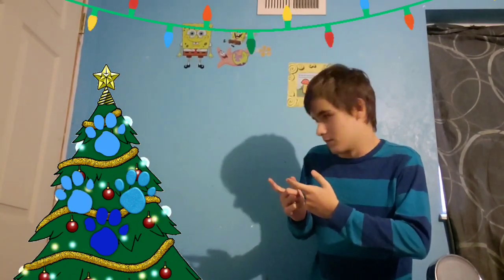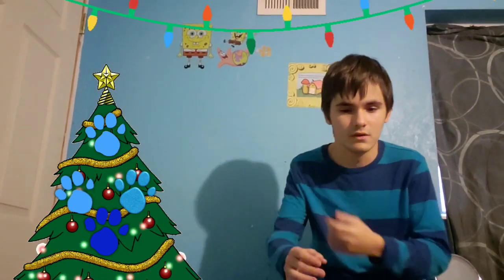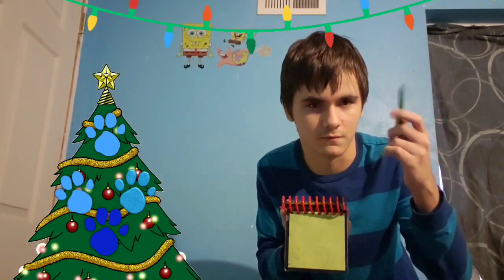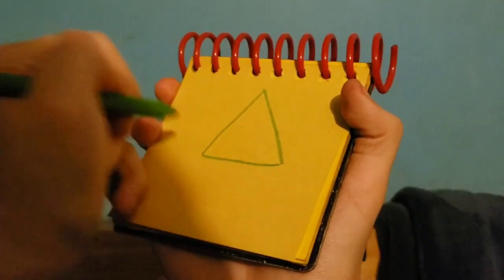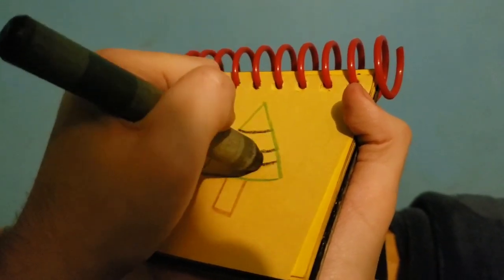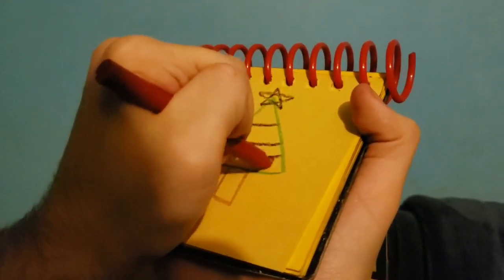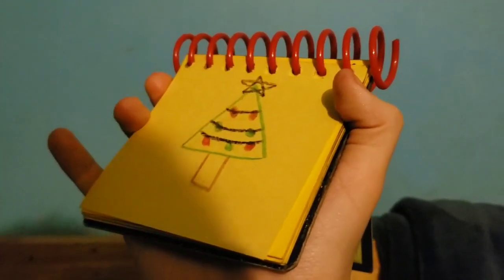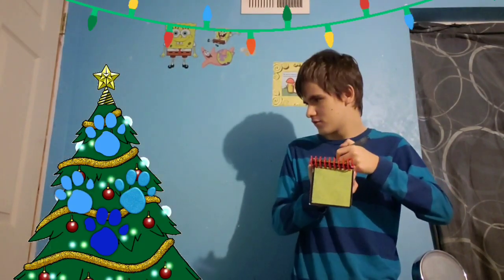How To Draw A Christmas Tree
Recommended By
Hayden Sypolt
JustBren0701 G